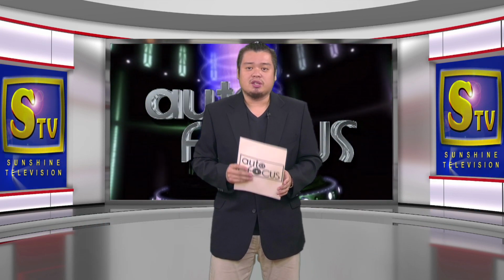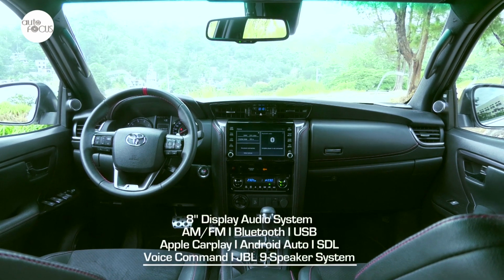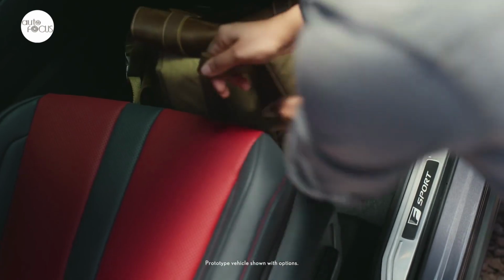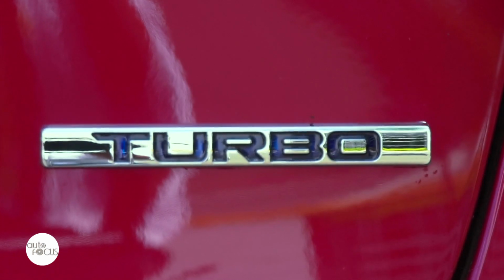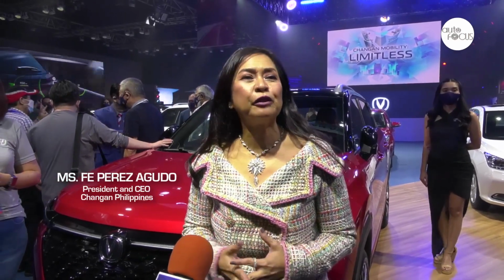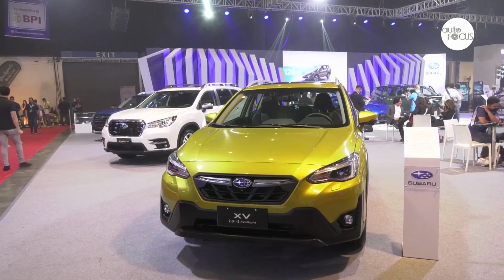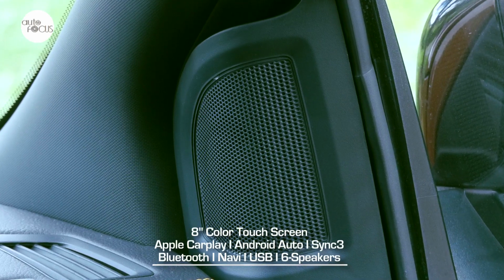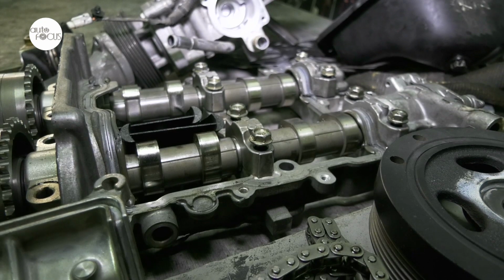HD AUTO FOCUS June 11, 2022 FULL EP